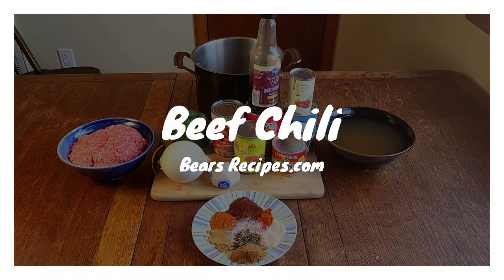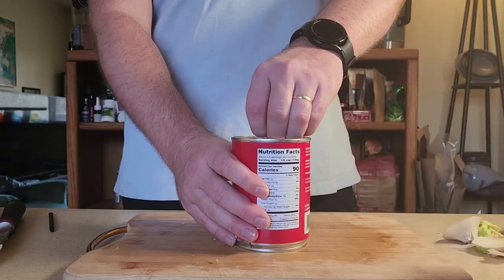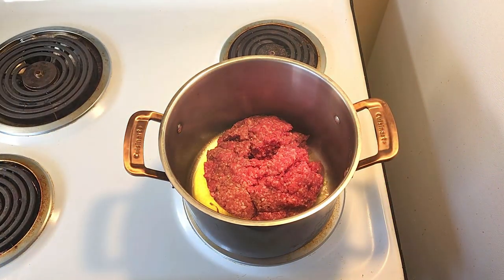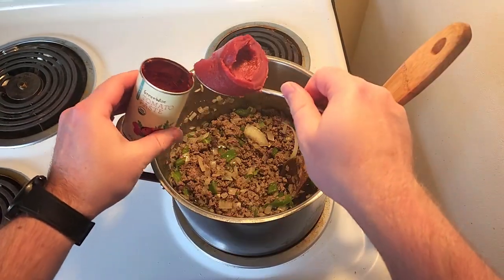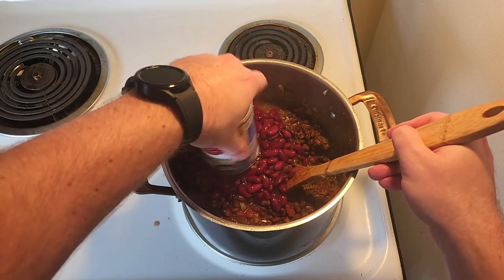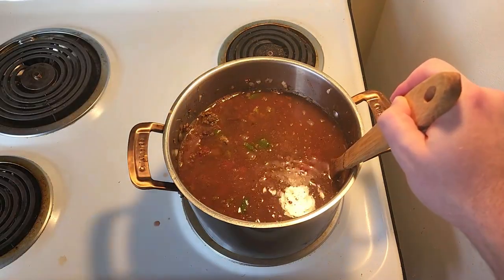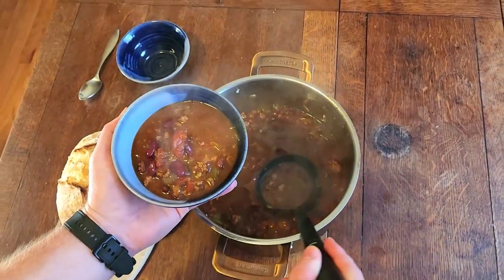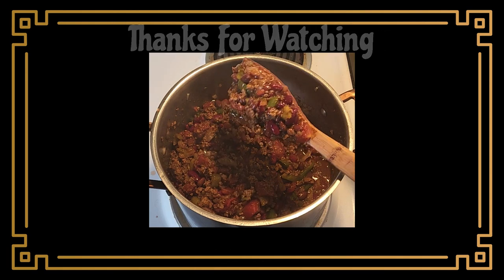Beef and Bean Chili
Hello everyone! Today's recipe is for Beef and Bean Chili. It's a winter classic, but you can easily enjoy it all year round with this recipe at your disposal.
Here's the list of ingredients you will need (although some are just toppings or suggested sides).
Ingredients
1 Large White Onion Diced
    1 Green Bellpepper Diced
    2 pounds Ground Chuck Beef
    16 ounce Can of Kidney Beans
    24 ounce Can of Black Beans
    12 ounce Can of Diced Tomatoes
    12 ounce Can of Diced Tomatoes with Green Chilis
    4.5 ounce Can of Diced Green Chilis
    2 Tablespoons Tomato Paste
    3 Chipotle Peppers in Adobo Sauce Chopped
    2 Tablespoons Dark Red Chili Powder
    2 Tablespoons Ancho Chili Powder
    1 Tablespoon Cayenne Powder
    1 Teaspoon Cumin
    1 Tablespoon Brown Sugar
    1 Teaspoon Onion Powder
    1 Teaspoon Black Pepper
    1 Teaspoon Salt
    1 Tablespoon Worcestershire Sauce
    3 Cups Beef Stock
    2 Cups Water
    2 Tablespoons Olive Oil
    Toppings and Sides
    Bread
    Sour Cream
    Cheddar Cheese
    Cornbread
    Onion Sliced

You can also find the written recipe on my blog at this

The music used throughout was